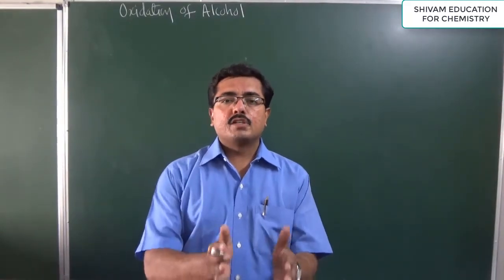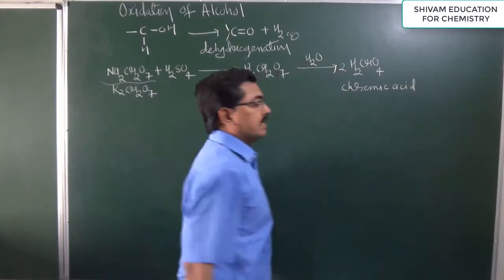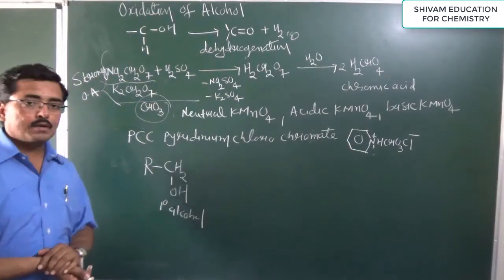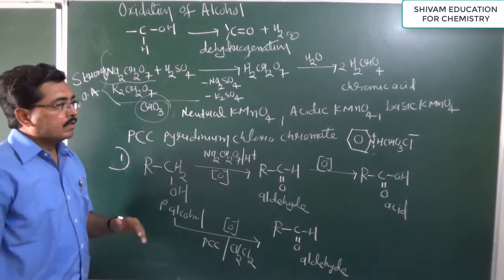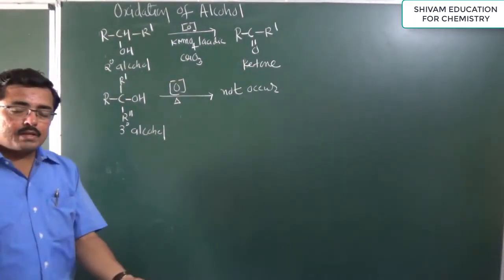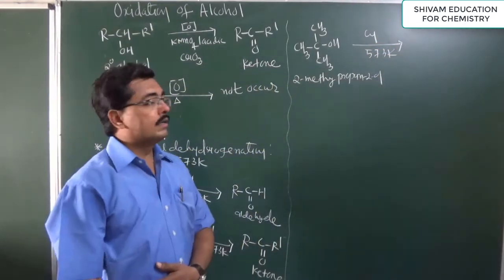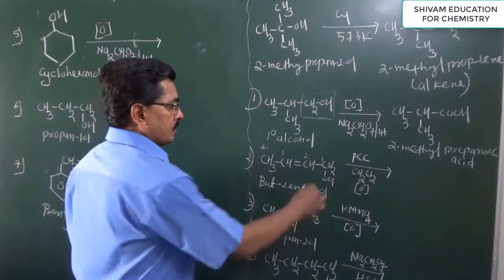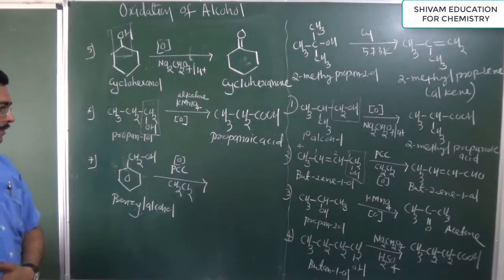L-12 Oxidation of alcohol, U-11 Alcohol Phenol Ether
NCERT CHEMISTRY, U-11 Alcohol Phenol Ether
Shivam for Education Chemistry
Lecture by Dr. Bhavesh J. Gangani
(Gangani Sir)